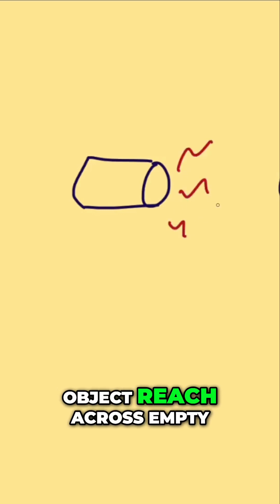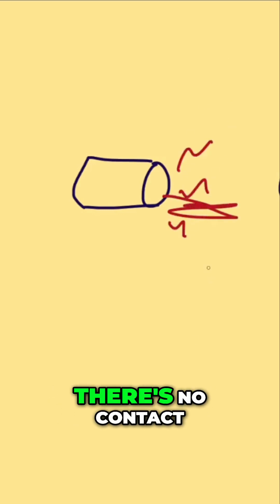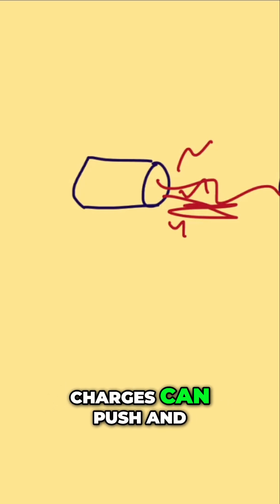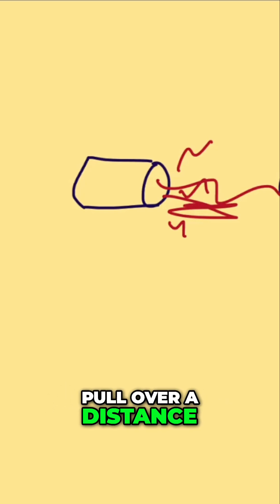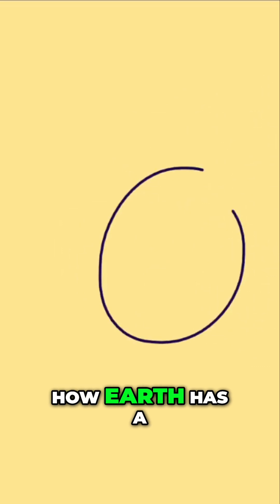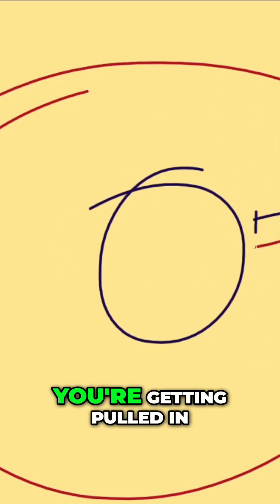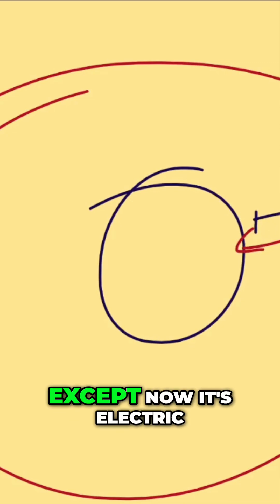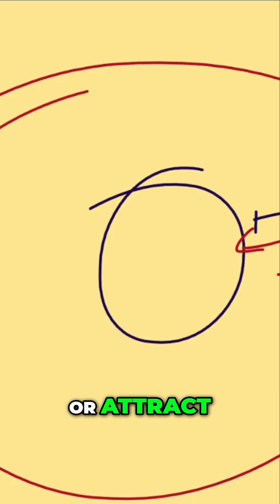Electric Fields Explained See the Invisible Force That Shapes Our World!